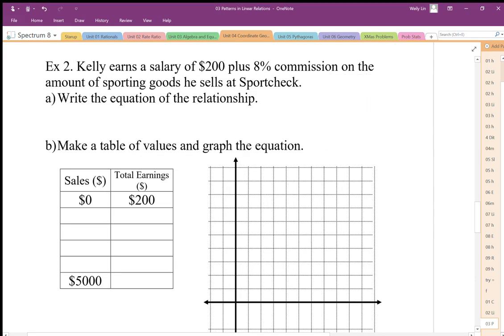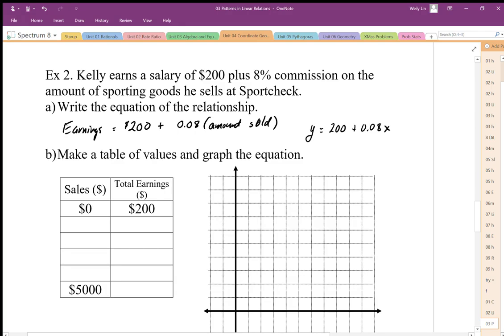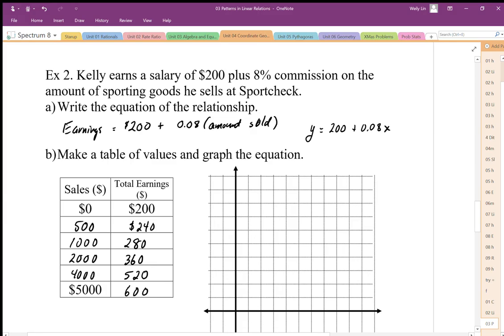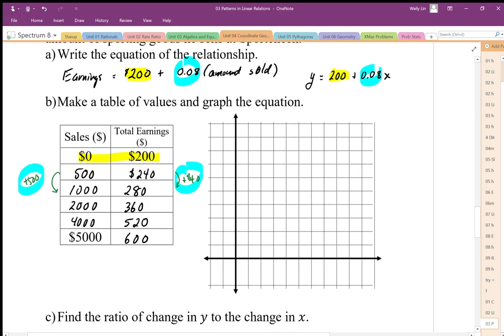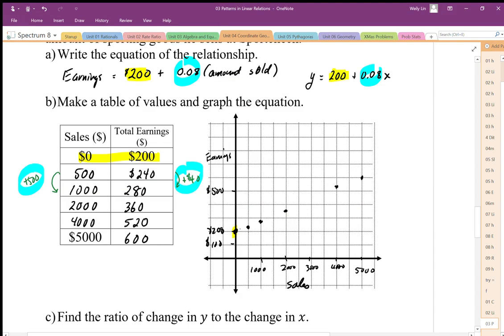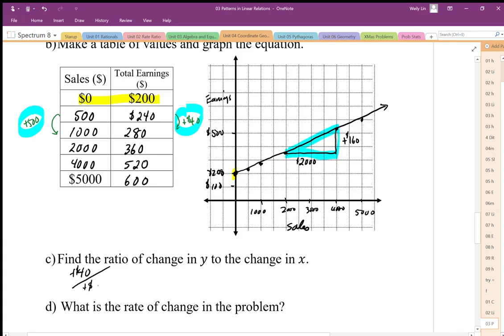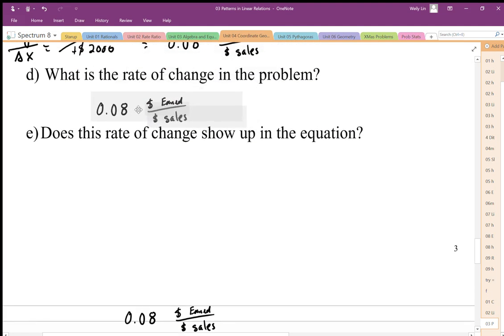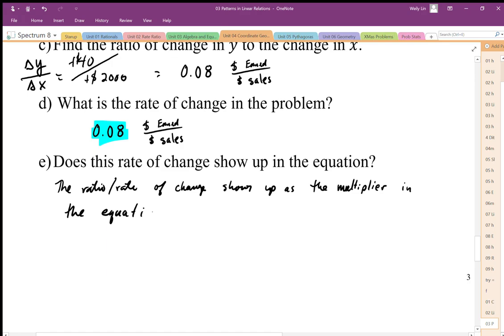04 Patterns in Linear Relations Part3